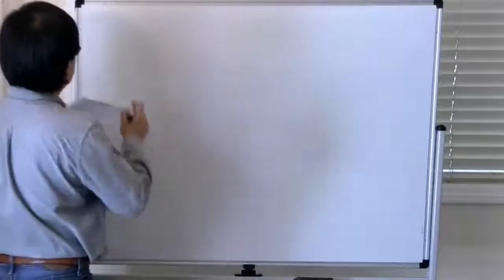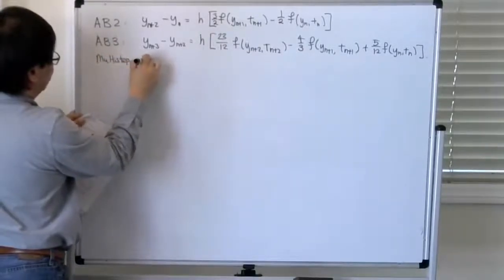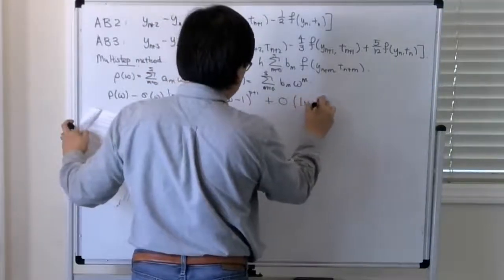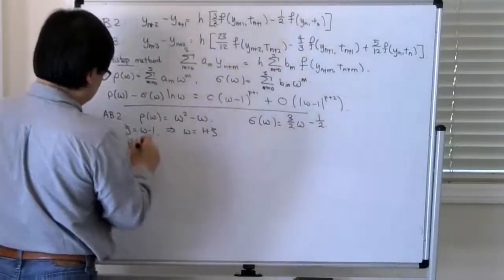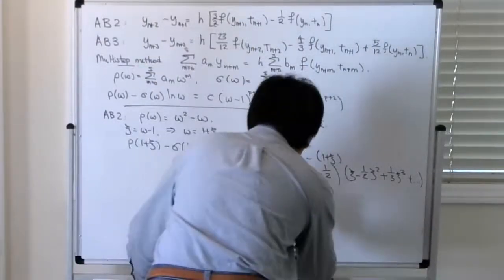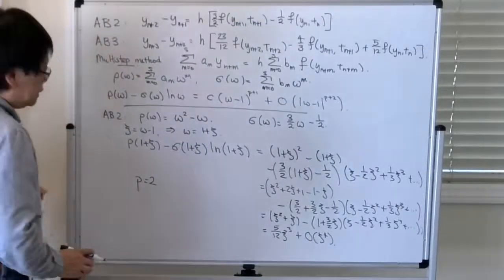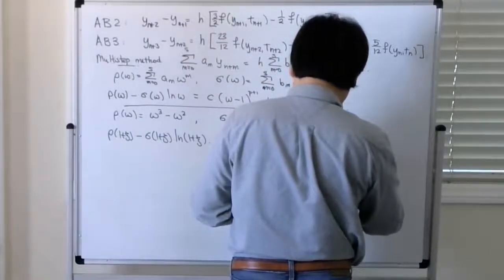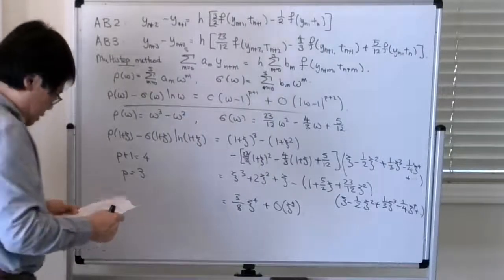Order of Adams-Bashforth methods